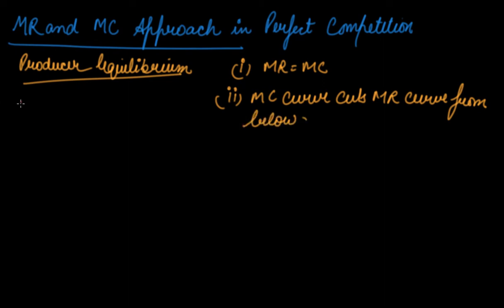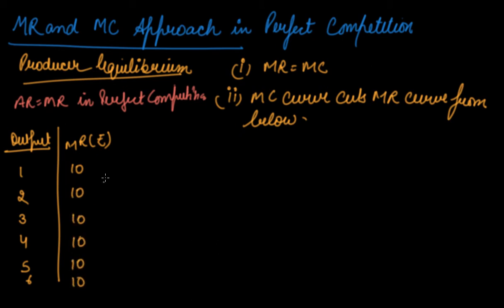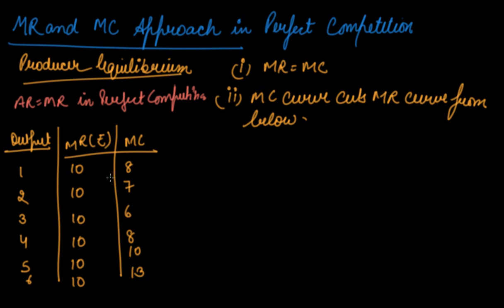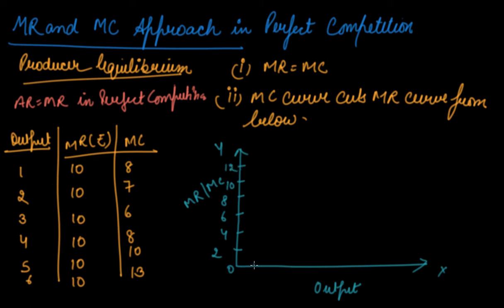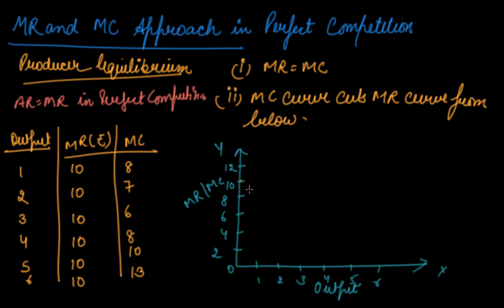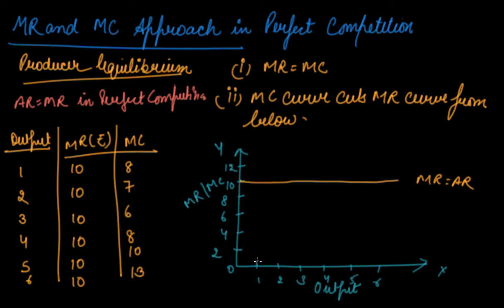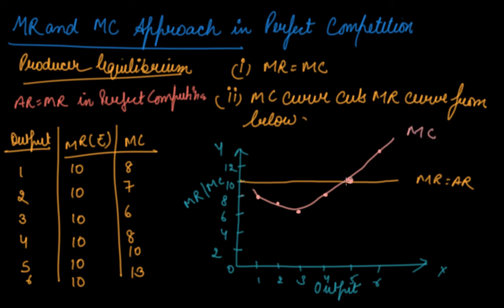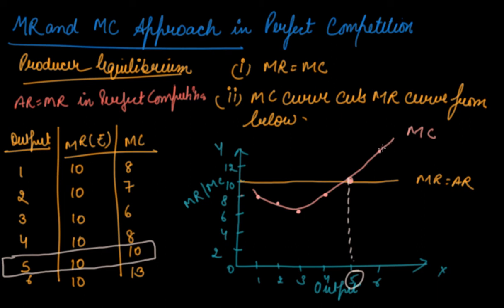MR and MC Approach in perfect competition | Class 12 Microeconomics Producer Behaviour and Supply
MR and MC Approach in perfect competition | Class 12 Microeconomics Producer Behaviour and Supply by Parul Madan.